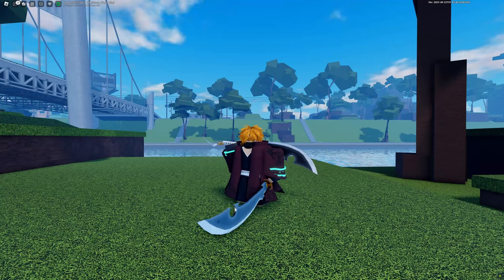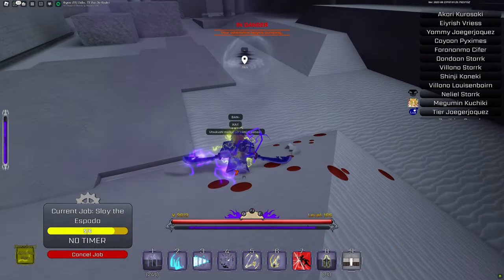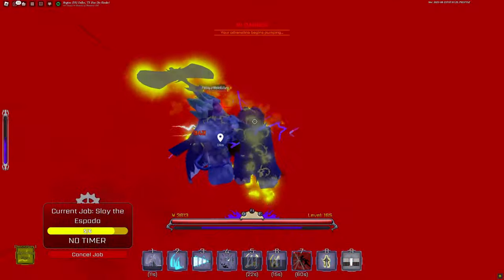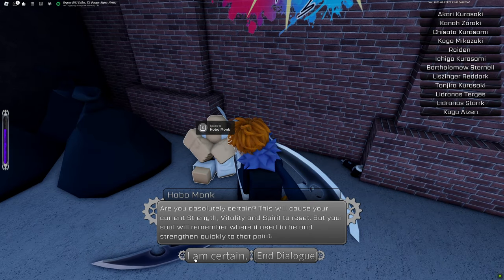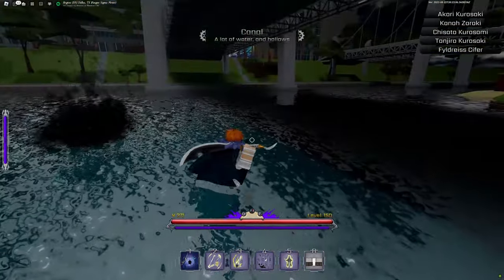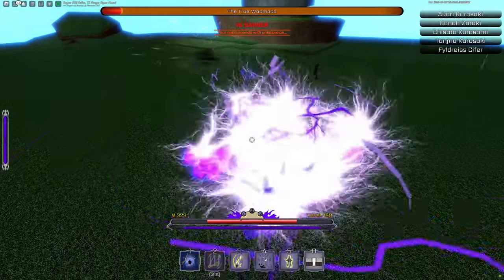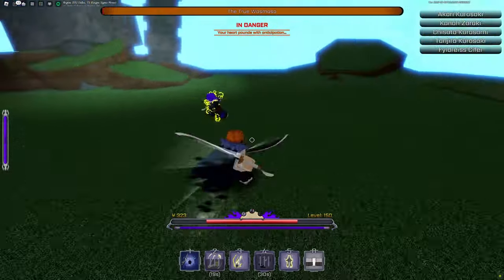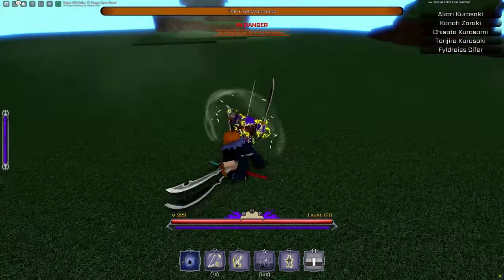How To EASILY Defeat ANY BANKAI BOSS (Any Element) - Peroxide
Sure-fire cheese strategy to easily obliterate any Bankai boss of any element in peroxide.